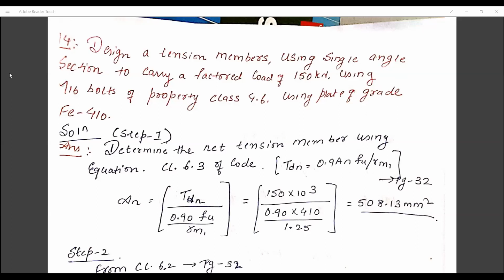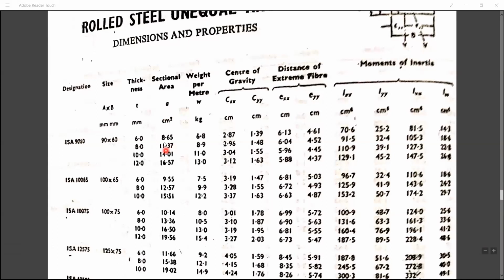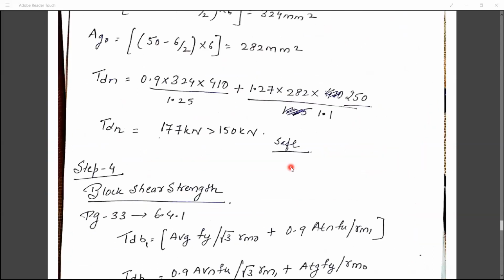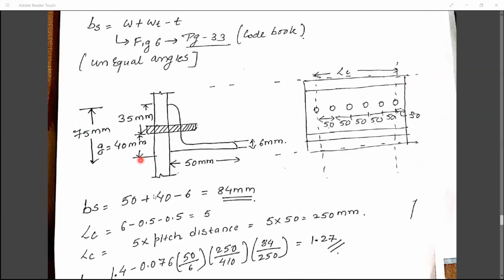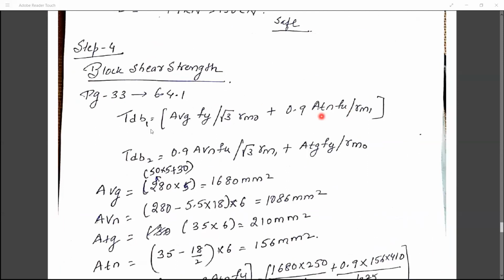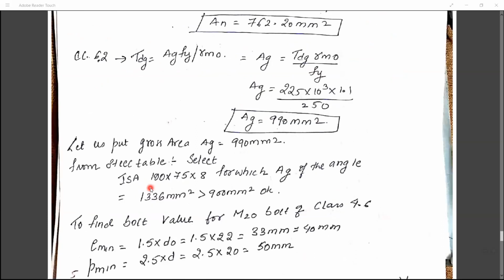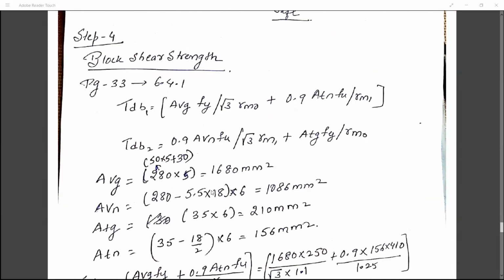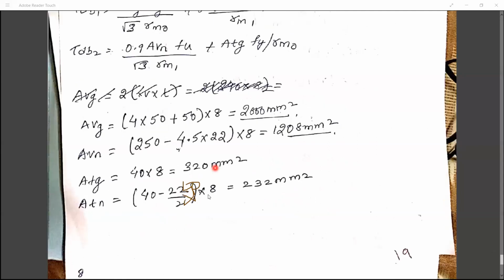TENSION MEMBERS 4